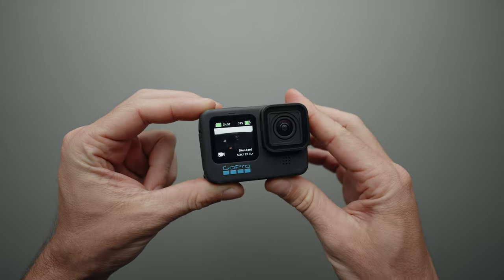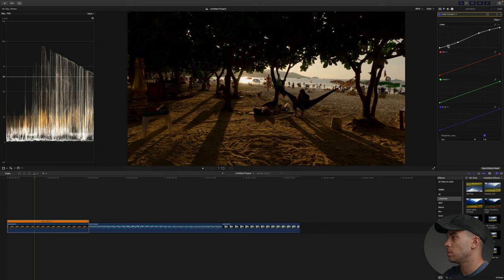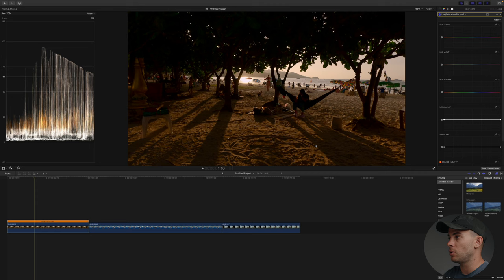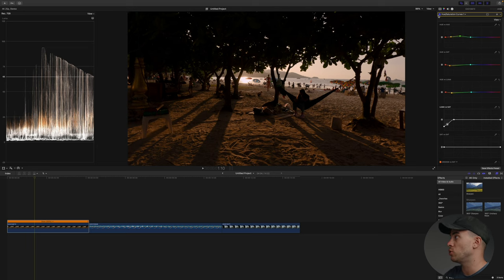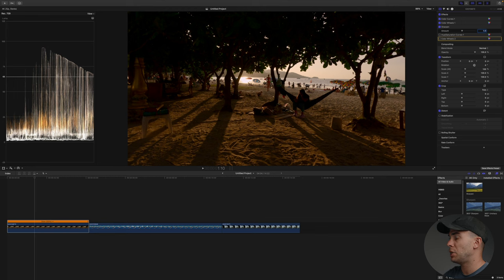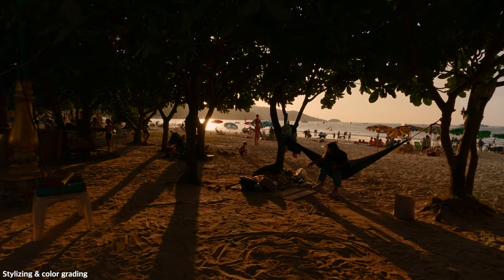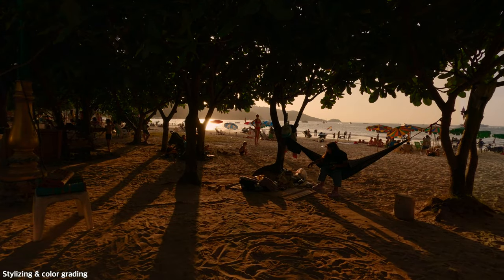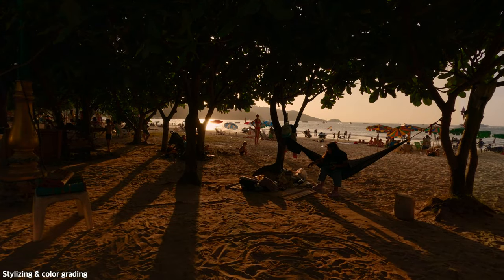My GoPro HERO11 Settings & Color Grading Workflow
Camera bag

0:00 - Intro
0:12 - Settings
1:47 - Color grading clip 1
8:52 - Color grading clip 2
11:55 - Color grading clip 3
14:31 - ROMA LUTS